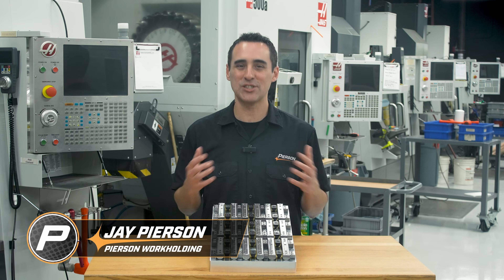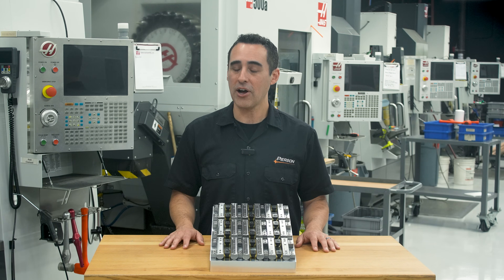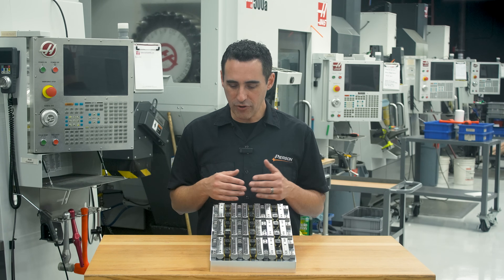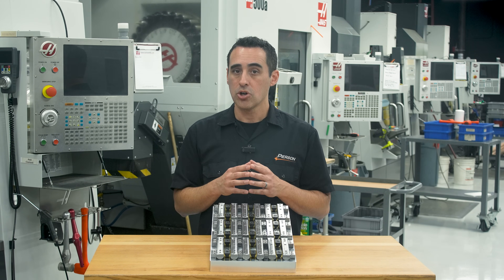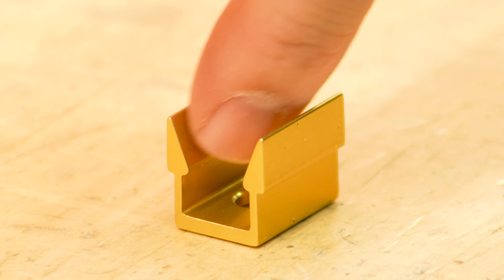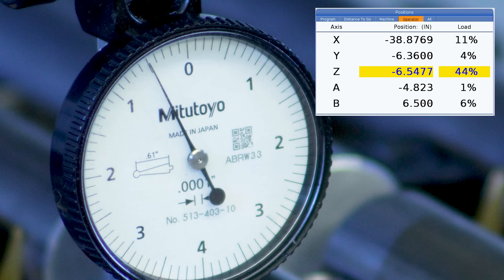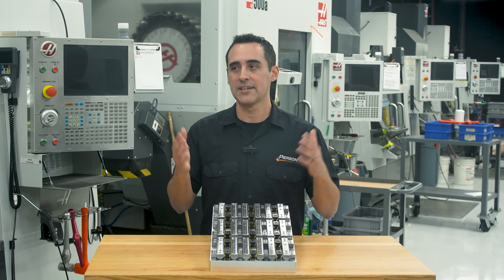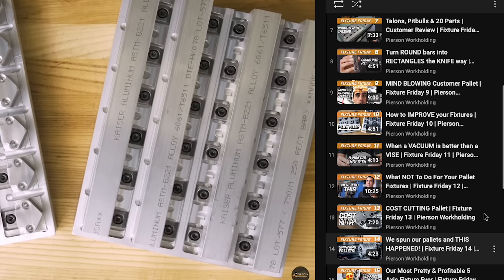810% Walk-Away Boost! | Fixture Friday 24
If you want to avoid the boredom of feeding a cnc kurt vise for hours on end, you're going to love this week's Pierson Workholding Fixture Friday. I'll show you a High Density Workholding palletized fixture approach that allowed my machinist to walk away from our Haas VF2 CNC Mill for an HOUR while simultaneously producing more parts!
Follow Pierson Workholding!

0:00 Intro: The pain
0:52 New Podcast
1:28 The part
2:00 The Old Ways
2:19 Op2 Fixtures
2:51 The clamps and fixture rails
4:23 Why round stock?
4:45 Key Tips!
7:22 The Stats